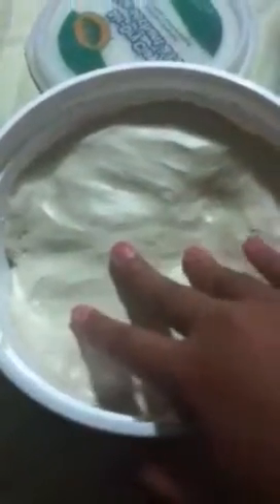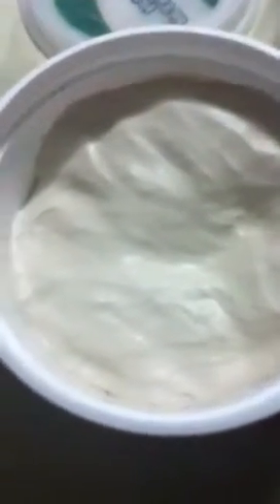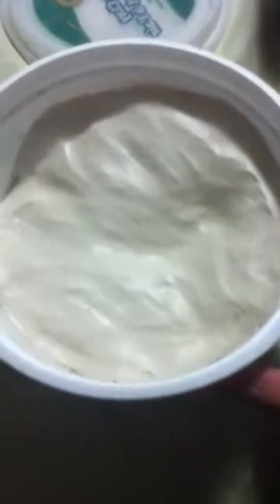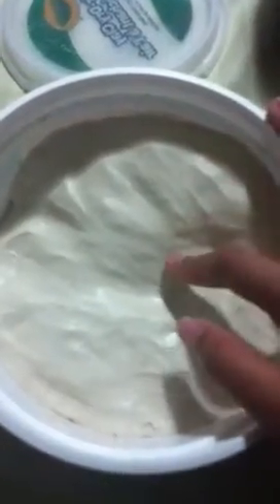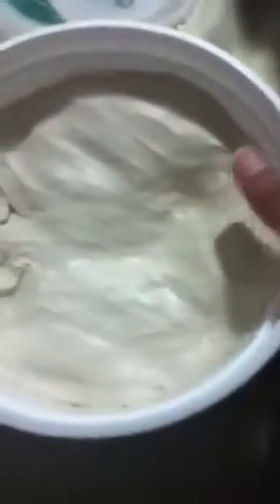Air dry crayola clay review